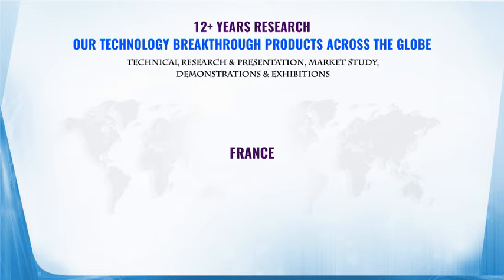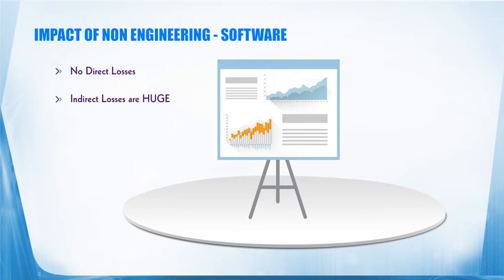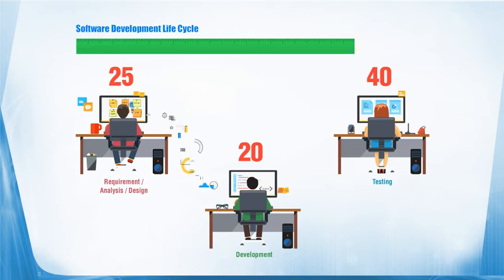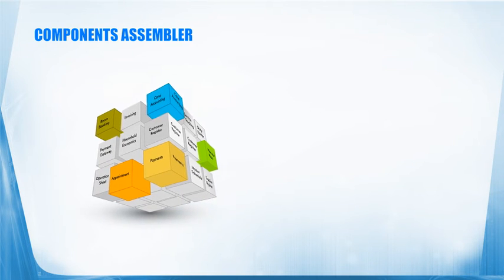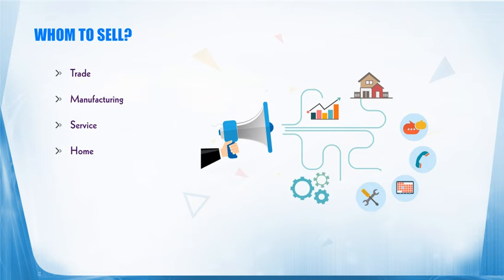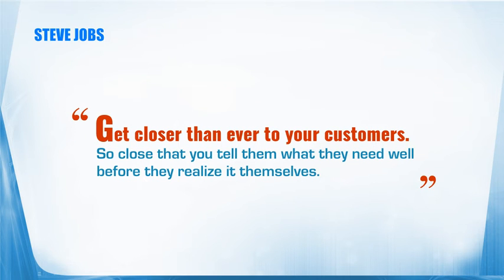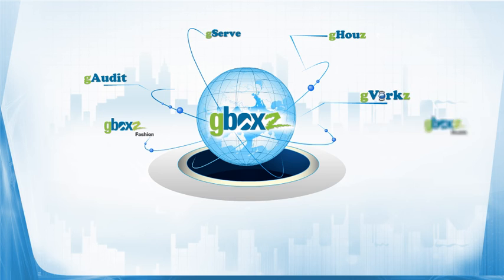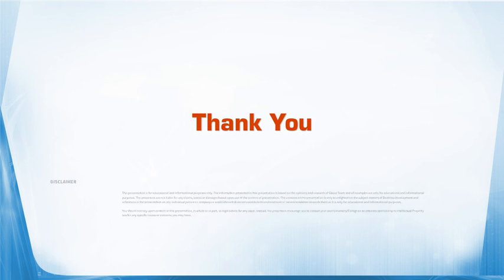gboxz Pre-Placement Talk-2017